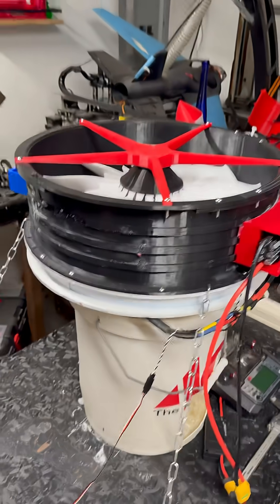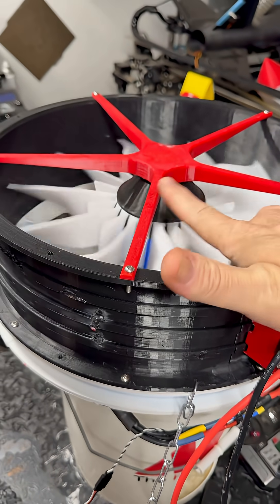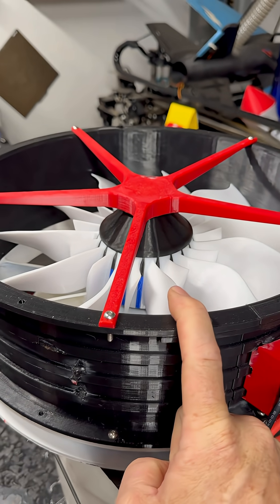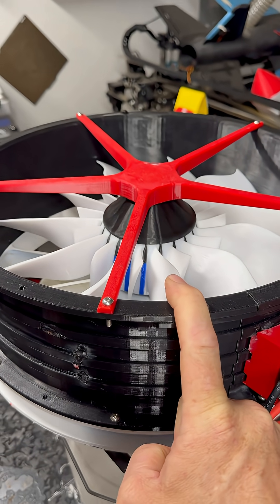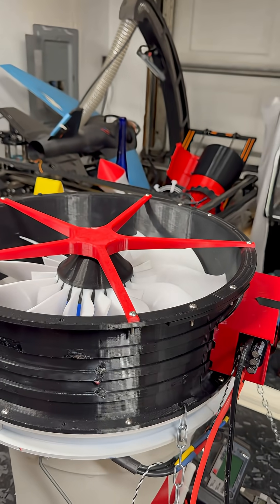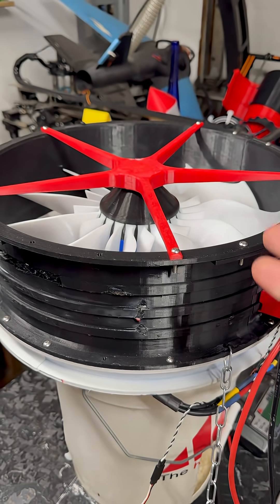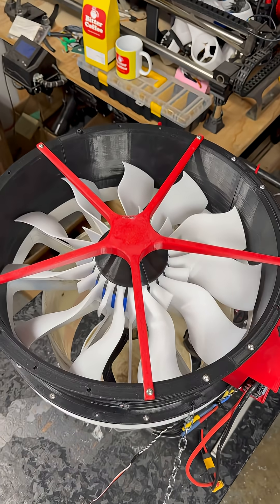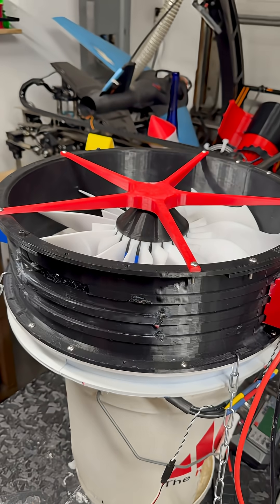Coming soon, 340 mm EDF simulated bird strike using a hotdog. Don’t miss it. ￼diy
Yes, you heard me right. We are doing a simulated bird strike using a hot dog.